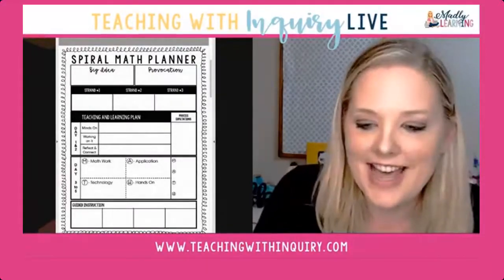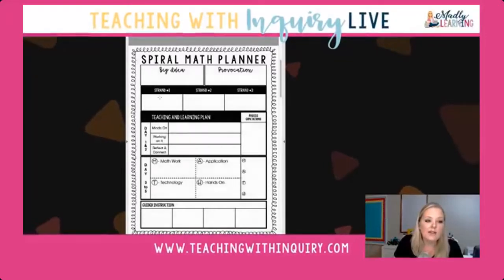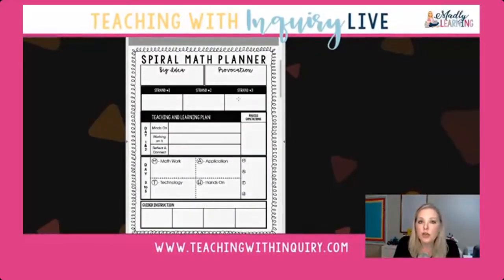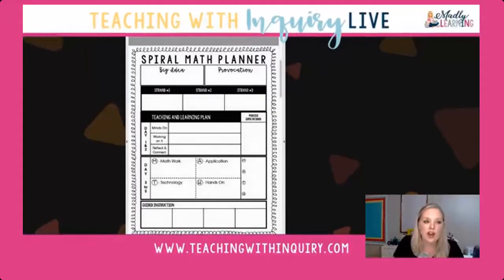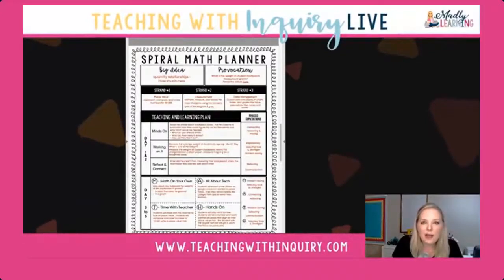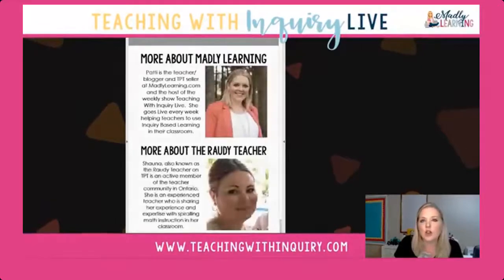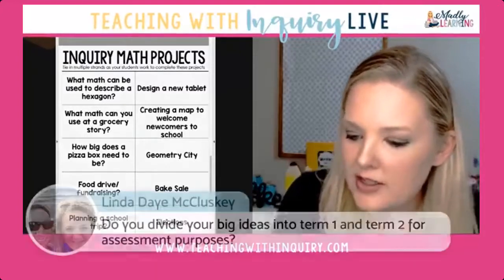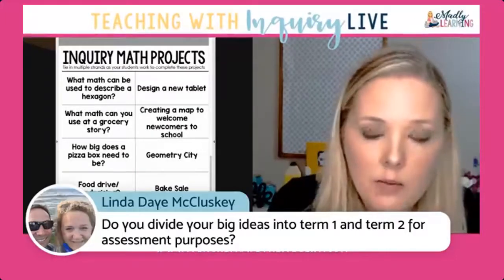EP 61: Spiralling Your Math Instructions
Ready to start Spiraling Math in your Classroom?
In this video Shauna Rau, from The Raudy Teacher, joins me and we dive deep into all you need to know about Spiraling your Math Instructions.